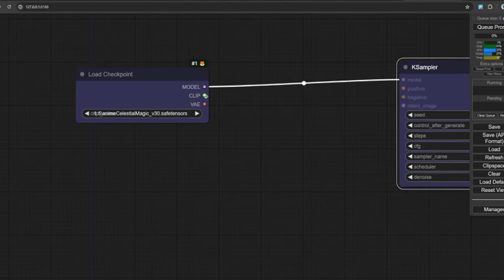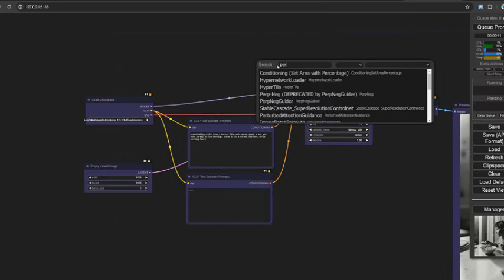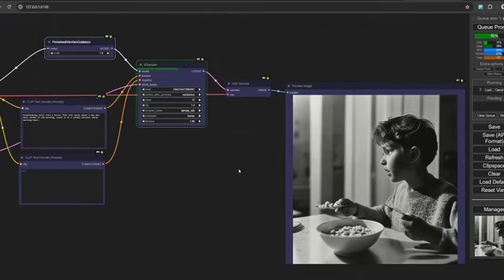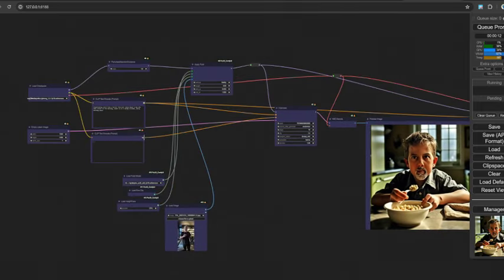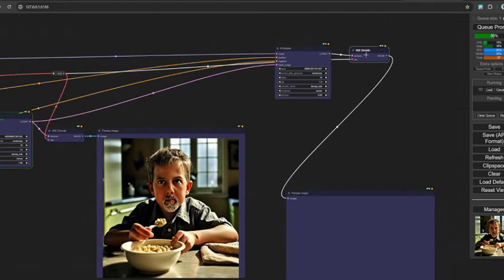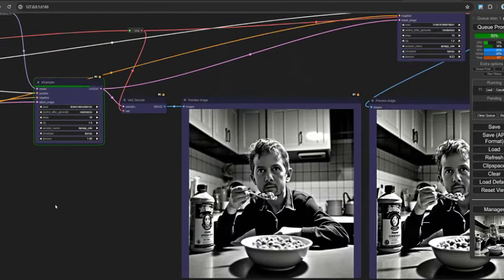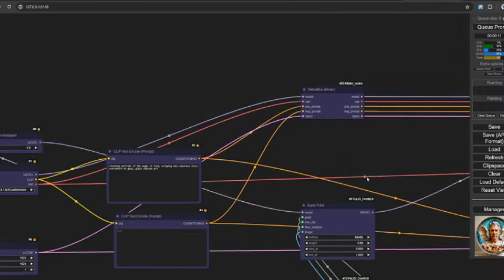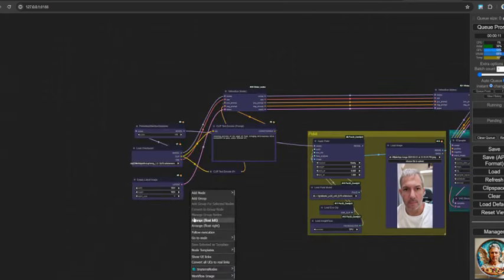Pulid, PAG and some housekeeping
Accidently uploaded this in 480p...
here is a link to a better one. will delete soon.

Hi, been a while :)

in this clip I demonstrate how to use the Pulid node, talk a bit about PAG and the wonders it does and introduce the YellowBus as a way to deal with noodles accidents

you can get them all from manger though.

I also deal a little with the way i like to organize my workflows, i like to think that it's more readable that way. left to right, cheerful and bright :)

Please don't be an d**k and don't generate images of people without their permission or with malicious intent. we have enough bad things to deal with without being evil.

00:36 basic workflow
01:13 what is pag? (baby don't hurt me)
01:56 adding pulid
04:35 clean up your room!
06:50 Youtube noob talking :)